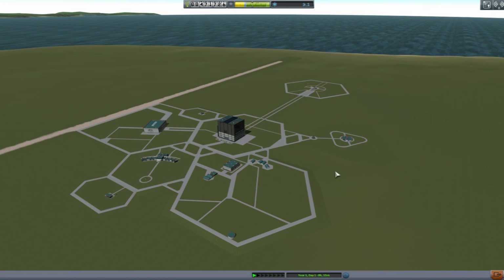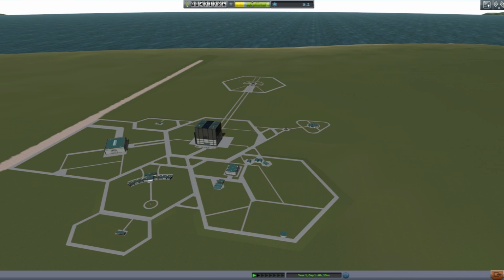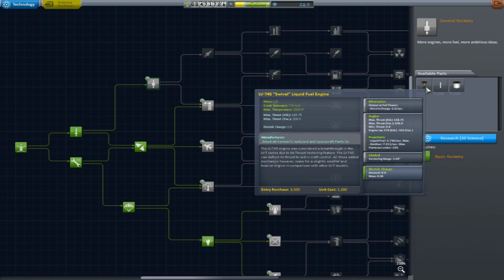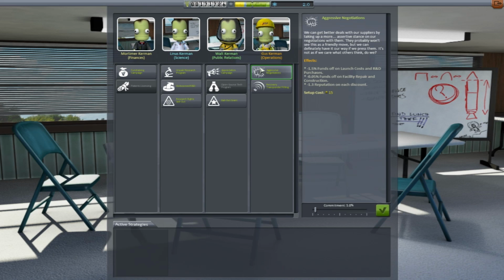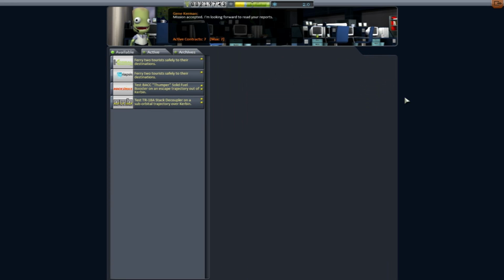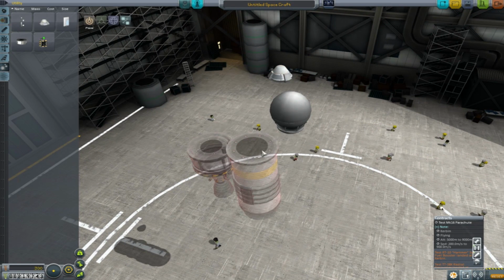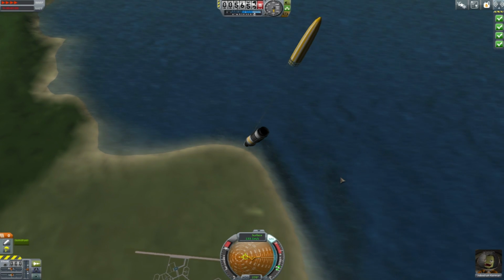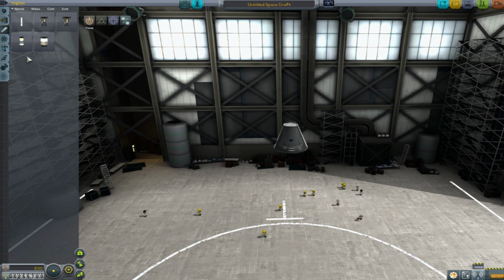Let's Play Kerbal Space Program - Episode 2: Upgrading The Kerbal Facility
Kerbal Space Program is fully released! That's right, version 1.0 is here! Which also means there have been quite a few major changes to how the game works. So I opted to start out fresh with a new playthrough. I hope you all enjoy! :)